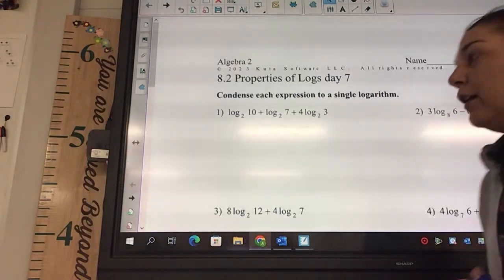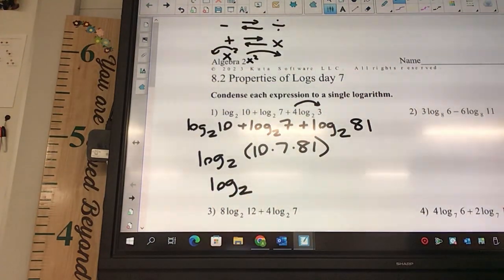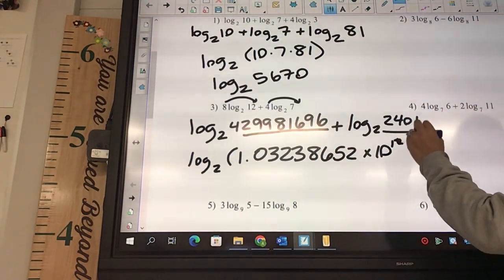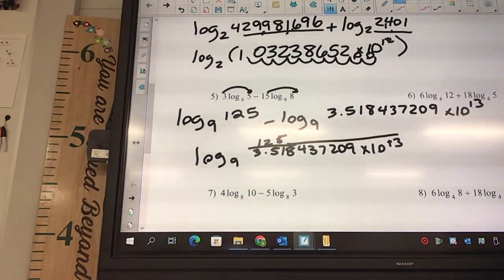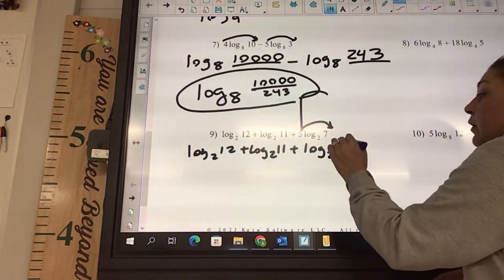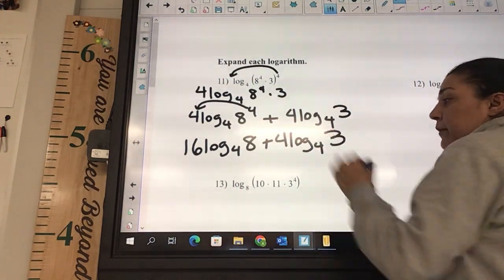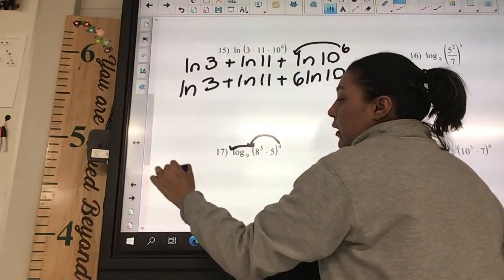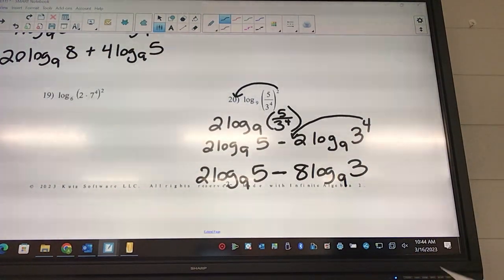Properties of logs